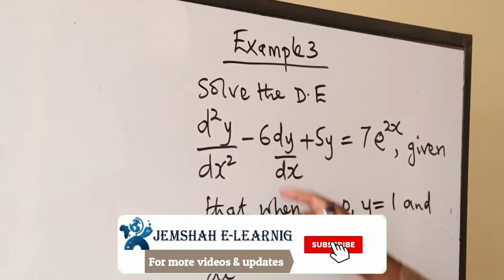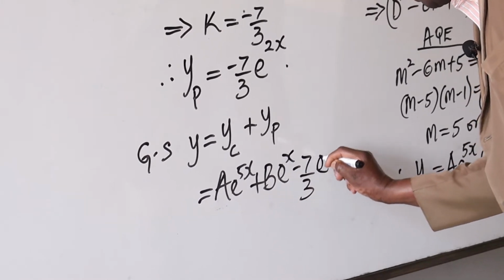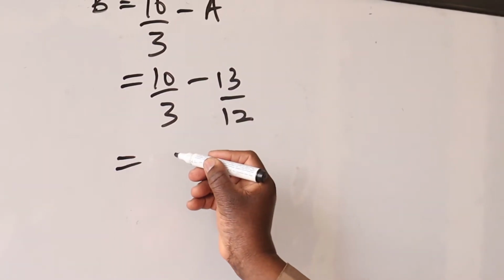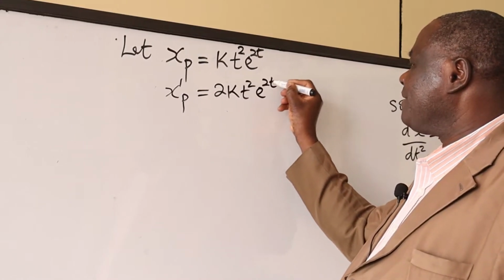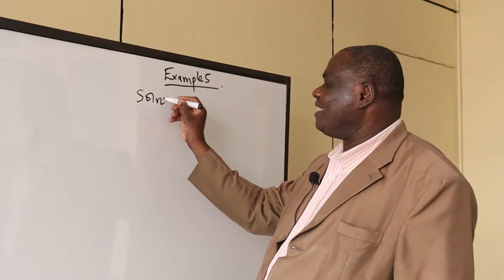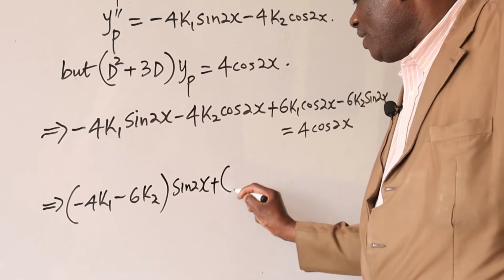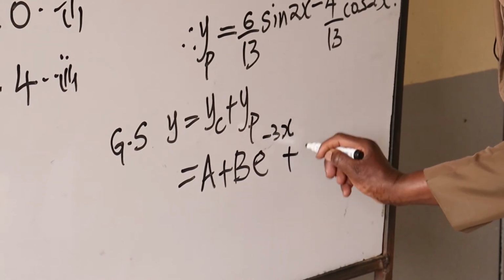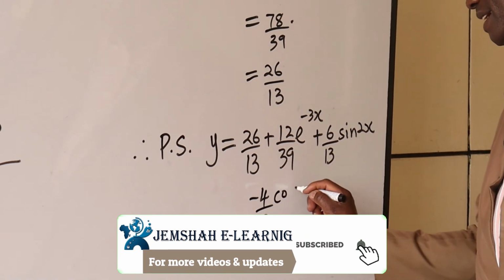EXAMPLES OF SECOND ORDER DIFFERENTIAL EQUATIONS PART 2